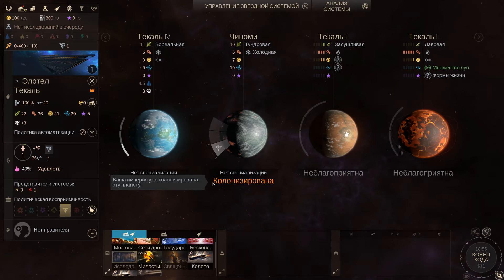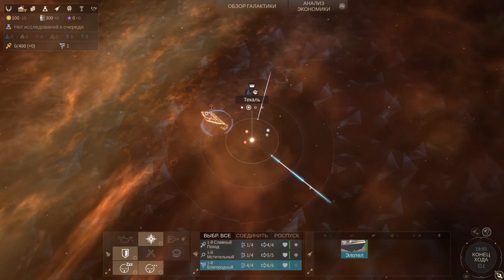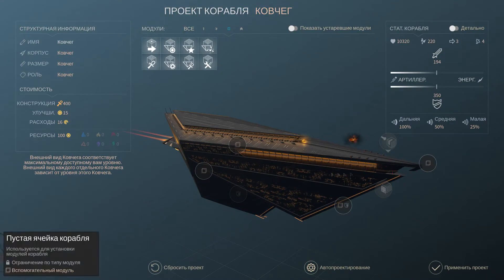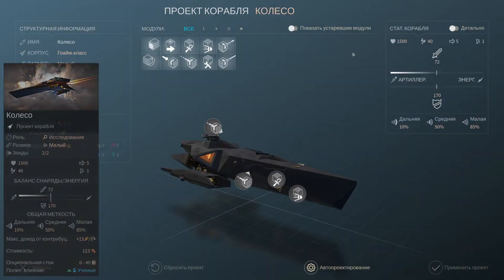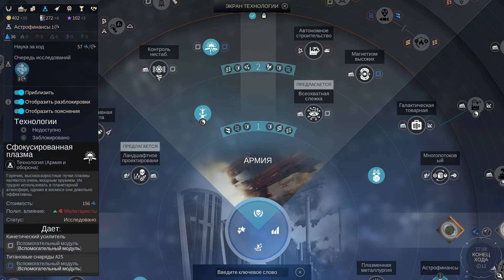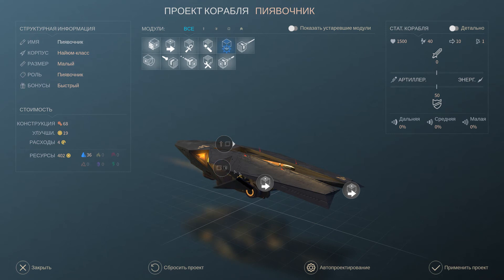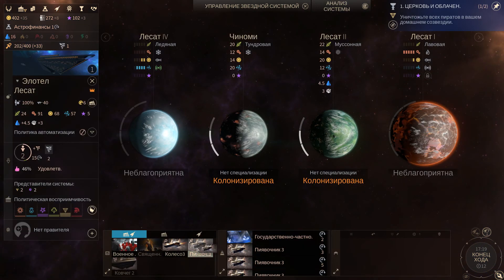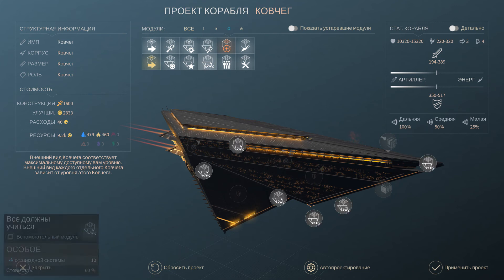Endless Space 2: Краткий обзор на "Водяни"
Небольшой обзор на "Водяни", возможно, будет кому-то полезен.